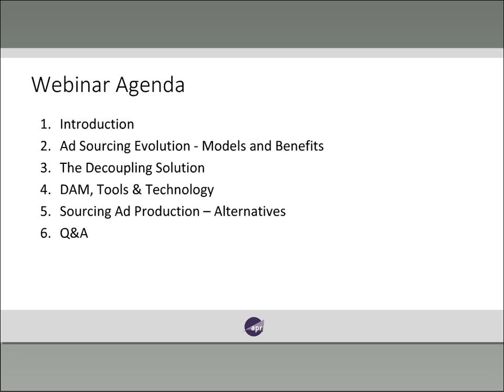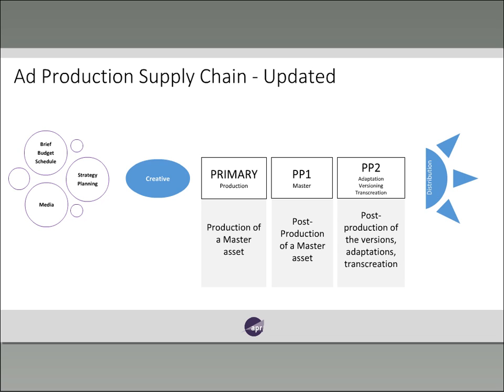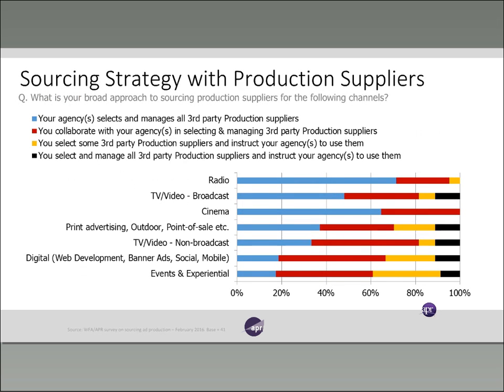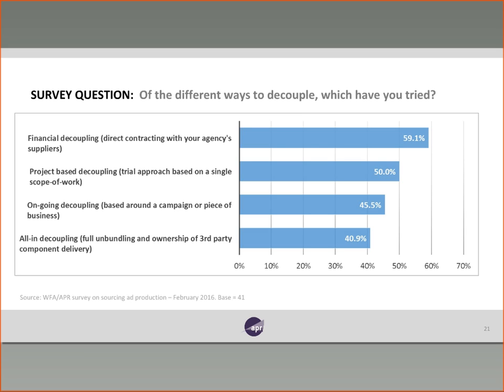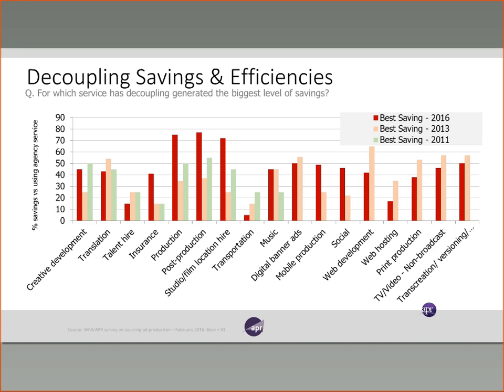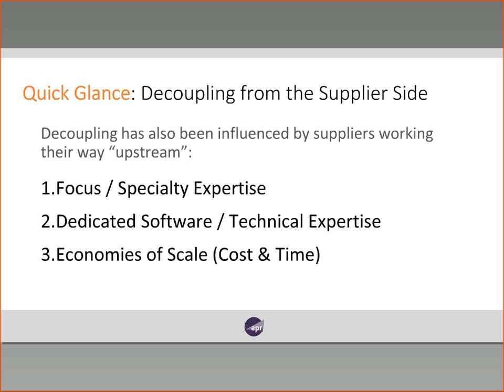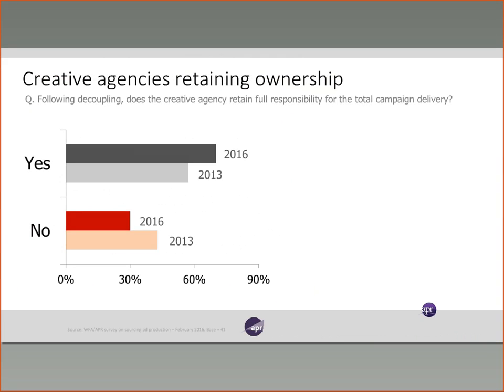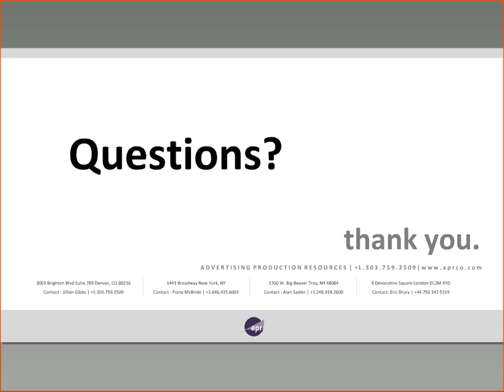WFA Webinar: sourcing ad production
WFA partnered with APR to bring members an in-depth webinar on sourcing ad production. This webinar covered:

- The evolution of decoupling models and its benefits
- Production budget allocation
- Use of digital asset management systems
- Generating savings and efficiencies